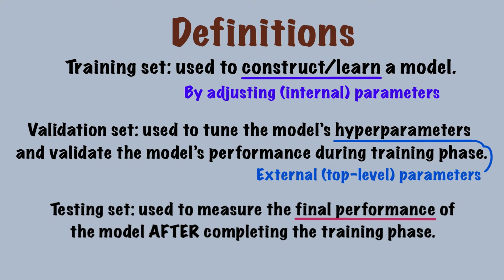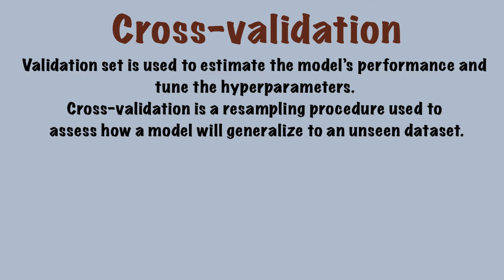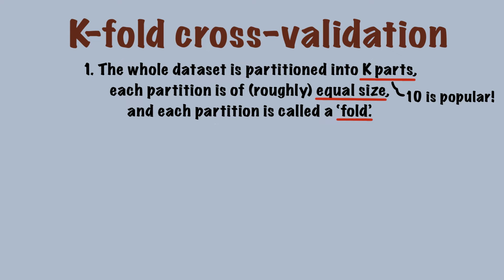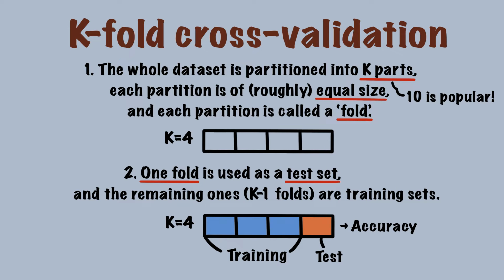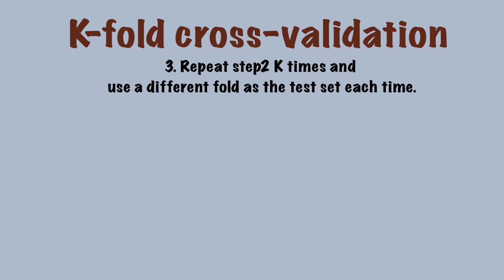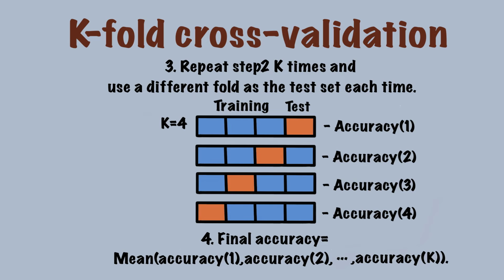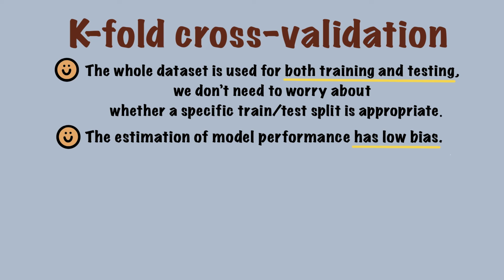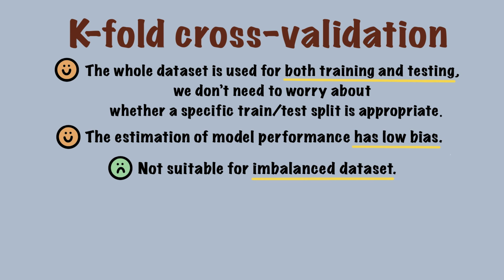Model evaluation 2.2 - K-fold cross-validation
00:13 Review of training, validation, and testing set
00:44 Introduction to cross validation
01:31 Procedure of K-fold cross-validation
03:39 Pros and Cons of K-fold cross-validation